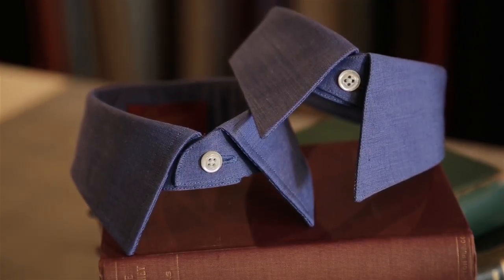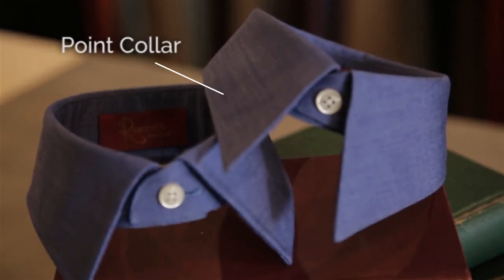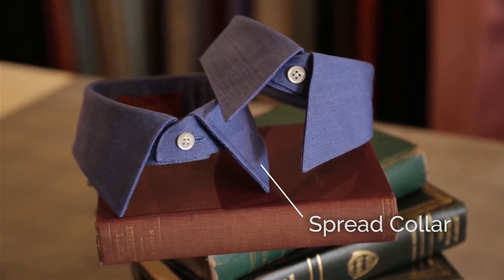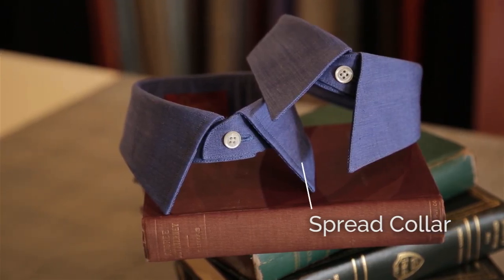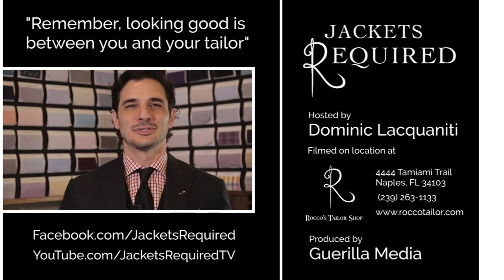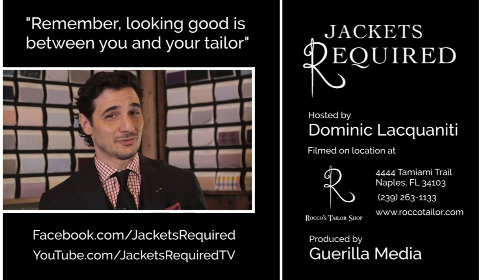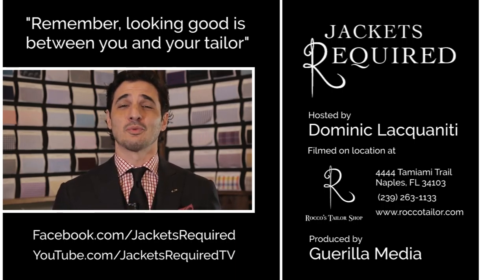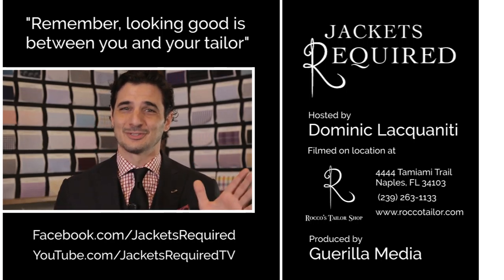Jackets Required TV Presents: Ep. 19 Collars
This week’s episode of Jackets required TV is about different types of collars.
I’m just going to focus on the two most popular dress shirt collars in the U.S. in this episode – point collars and spread collars.
The point collar is THE most common style. It is named the “point collar” because the collar points are fairly close together with the collar angle being at less than 60 degrees. A plus of this style of collar is that it tends to elongate the face because the points draw the eye naturally downward. Off the rack shirts don’t have the proper angle to provide this benefit.
A “Spread collar” is also known as a cut-away collar. This style has the points “cut away” showing more of the upper shirt area. These collars have angles greater than 90 degrees. This style is flattering to gentlemen with a medium to long shaped face as this style tends to spread out facial features, a directly opposite effect of the point collar.
2 basic but very helpful tips when it comes to the collar selection of your next shirt.
Ciao